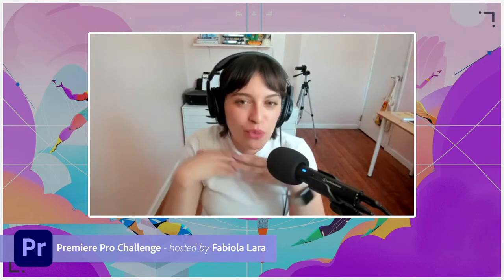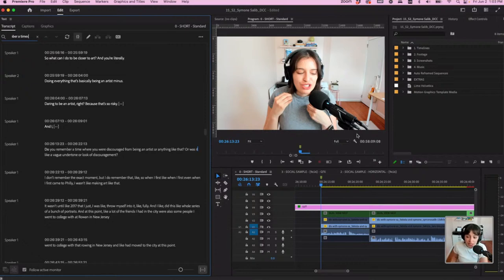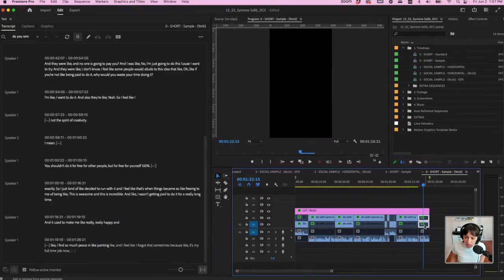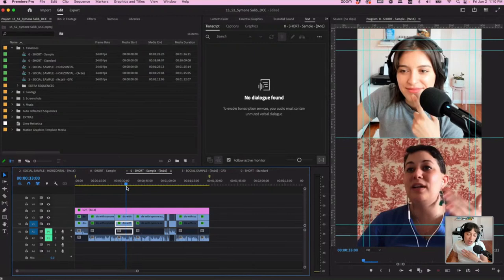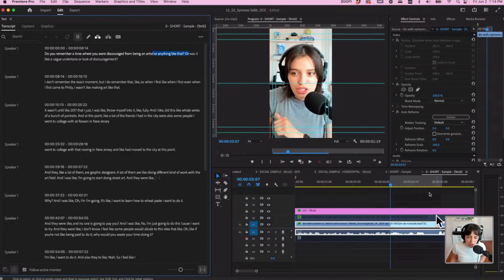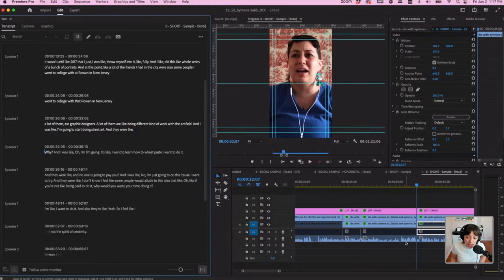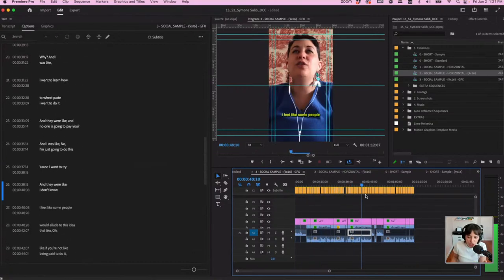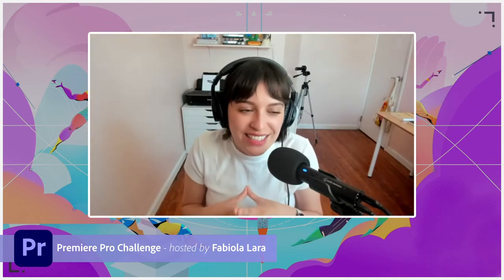Creating A Podcast Video with Text-Based Editing | Video Social Media Challenge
CHALLENGE: Use the auto reframe tools and text based editing to create a video podcast in a flash.

Join your host Fabiola Lara each morning at 10:00am PT to learn how to approach each challenge using Premiere Pro and After Effects. Get your questions answered, see what the community is creating and get feedback on your work!

00:00 Start
00:20 Introduction
02:00 Text based editing
05:24 Auto reframe sequence
07:50 Crop
14:00 Cutting with text based editing
18:30  Create captions